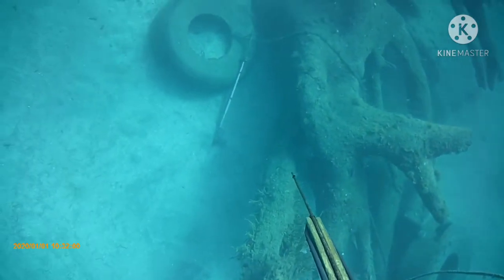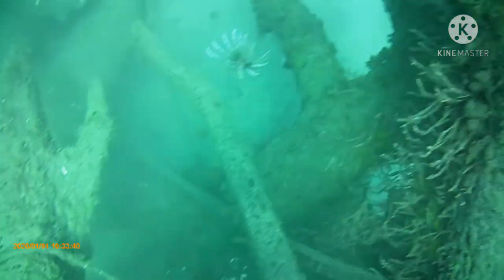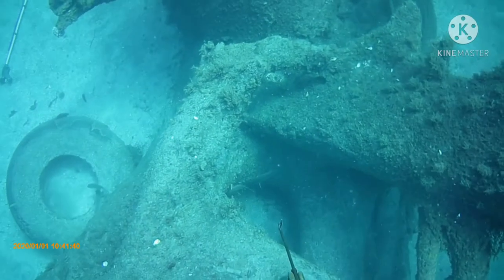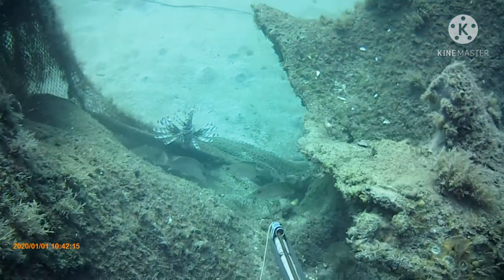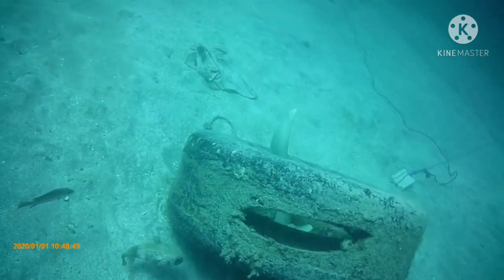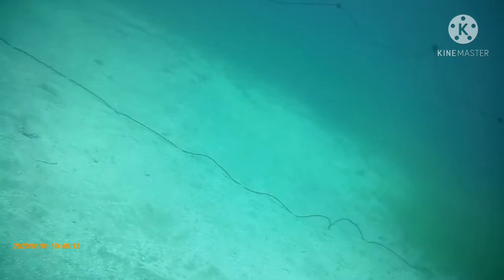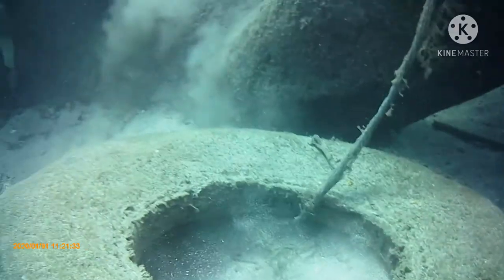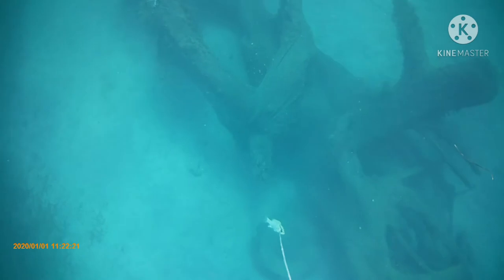lovely day catching some mangrove snapper